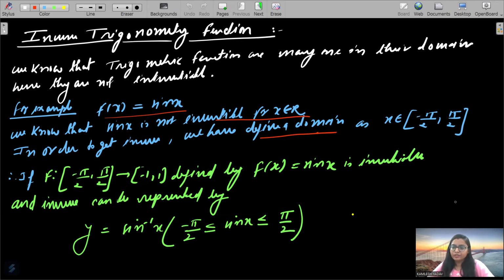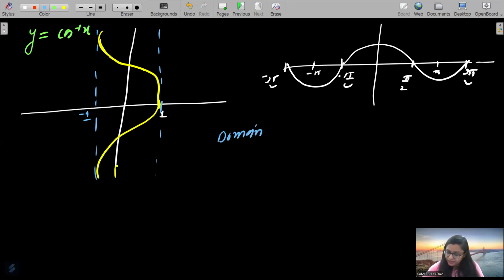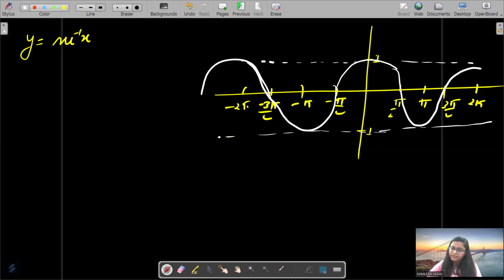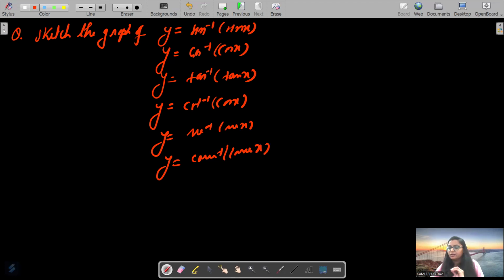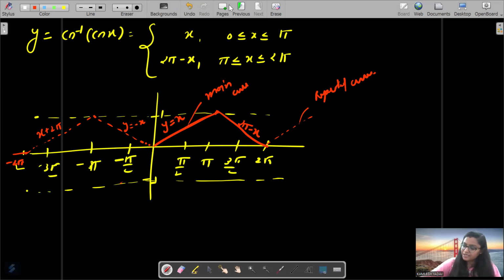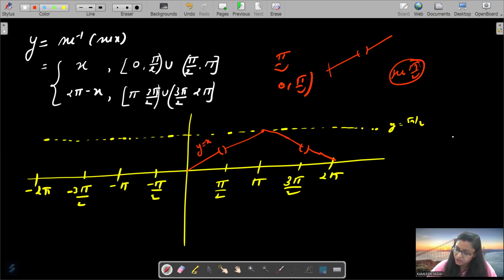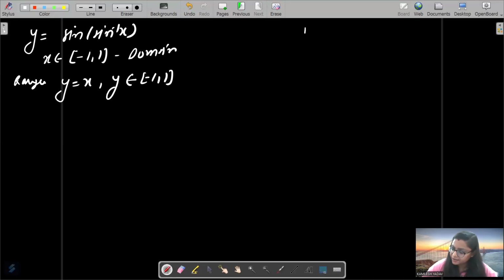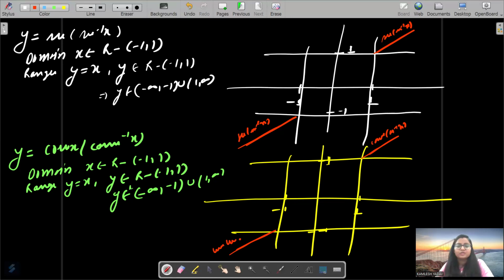Graphs of Inverse trigonometry function